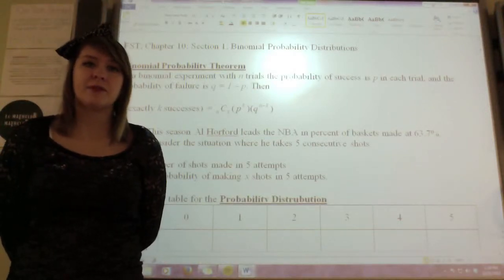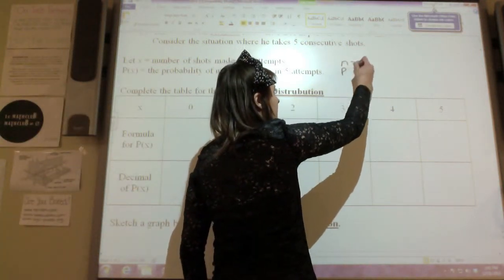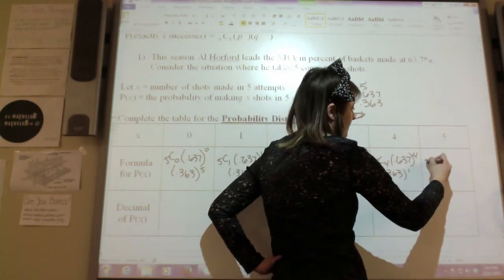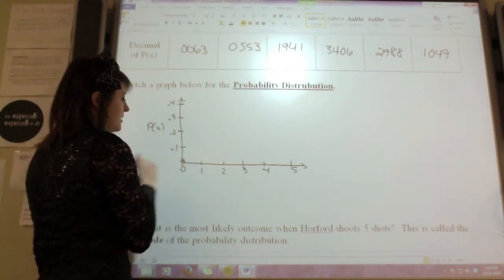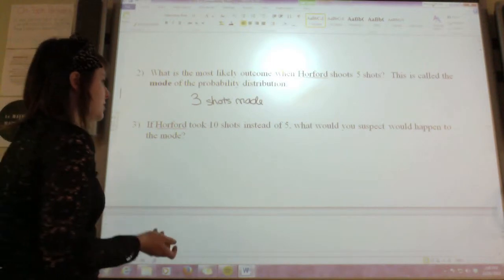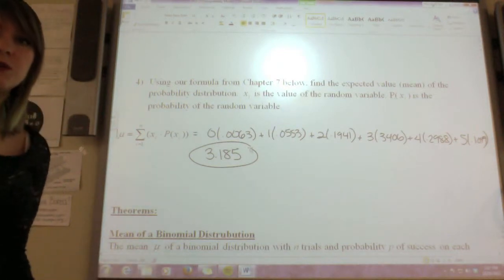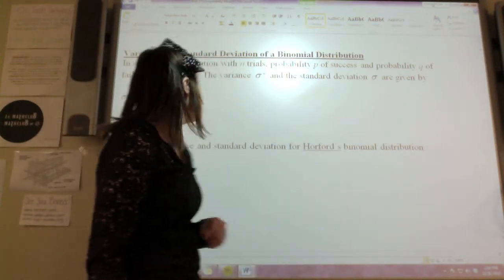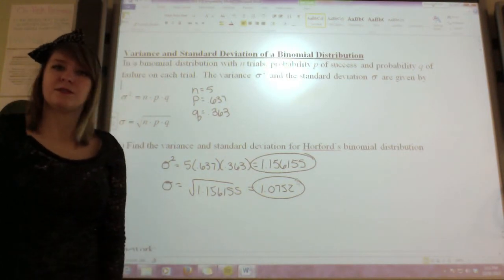FST Ch 10 Sections 1 and 2